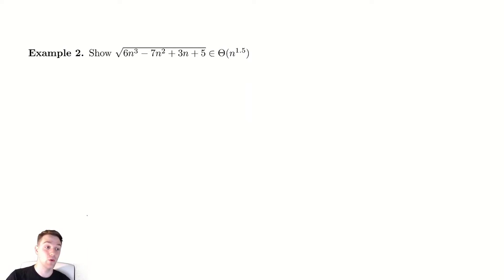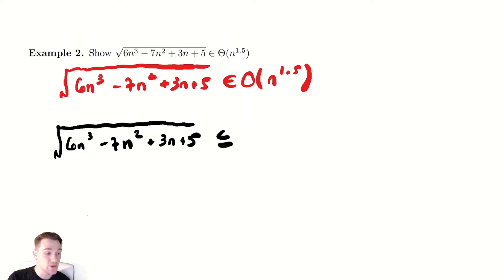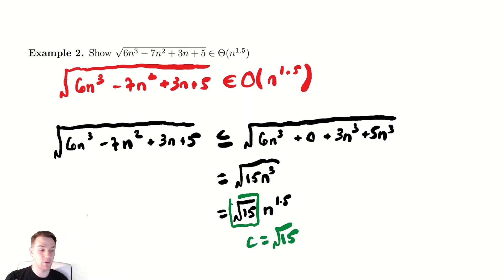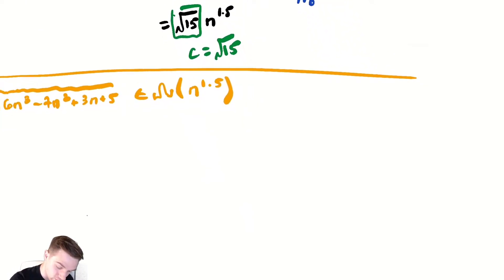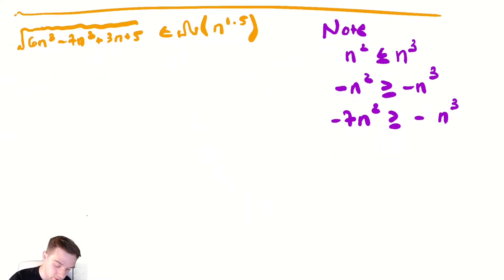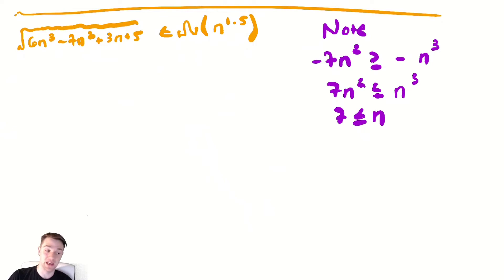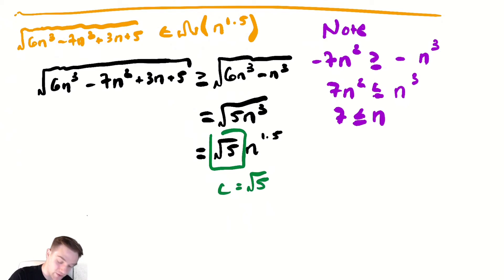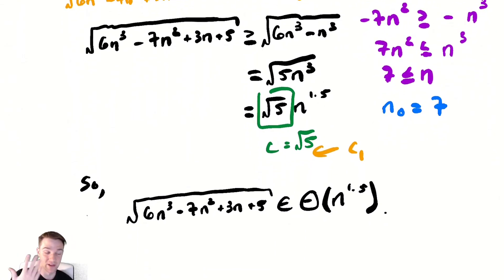Asymptotic Notation 4 - More Using Definitions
In this video we examine another function and prove (by the definition) that it belongs to a particular asymptotic class.  This example requires some alternative tricks to complete the proof.